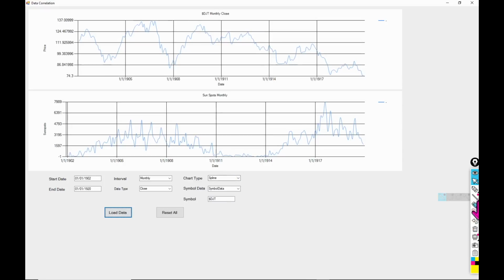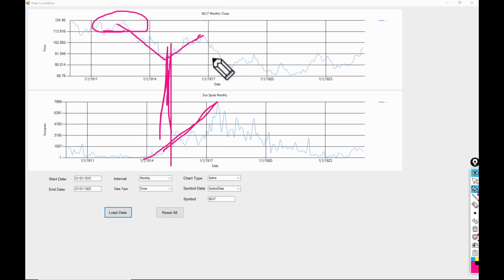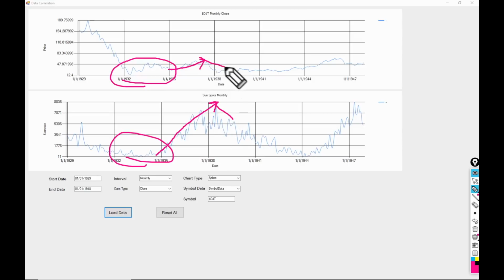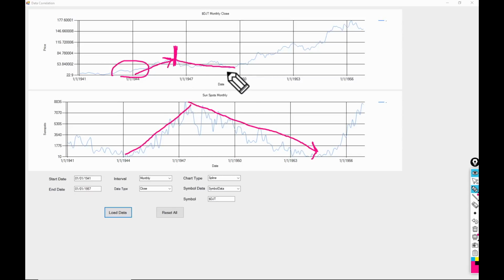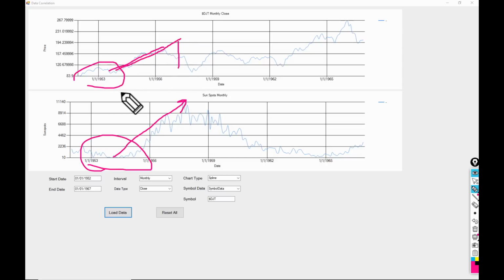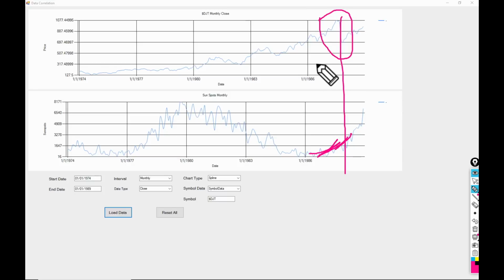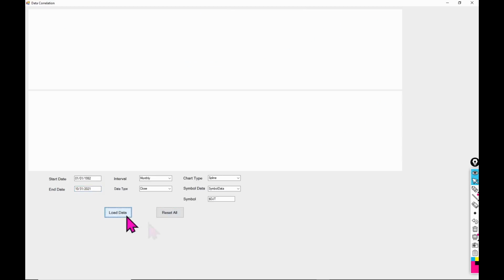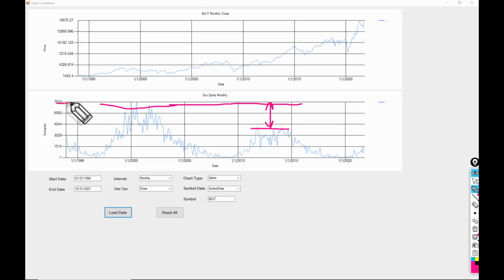The Secret Cycle of ALL Stock Market CRASHES!